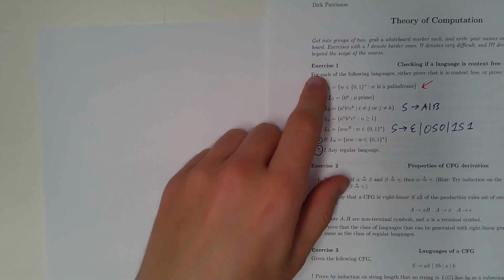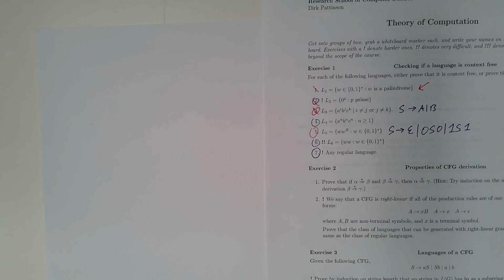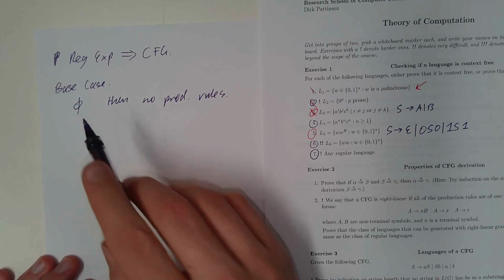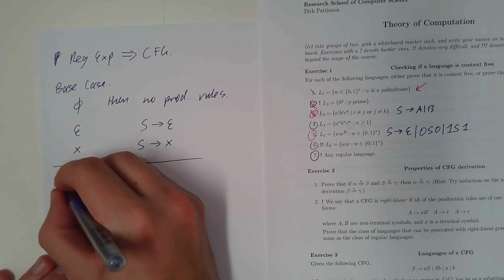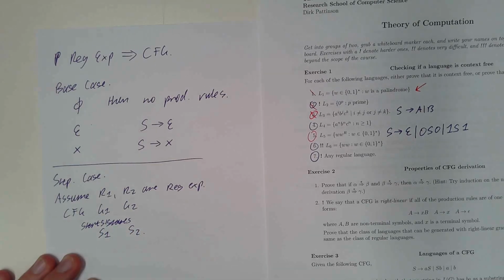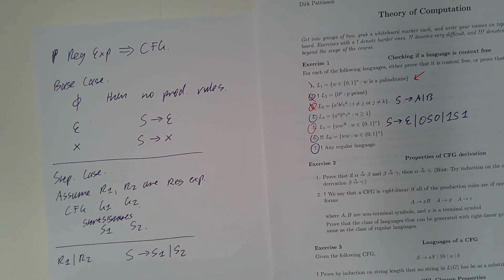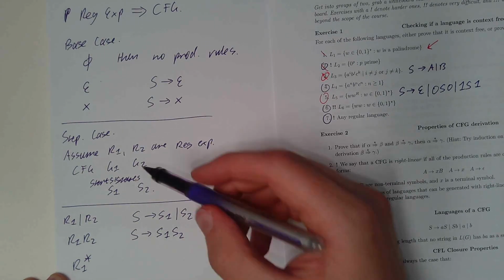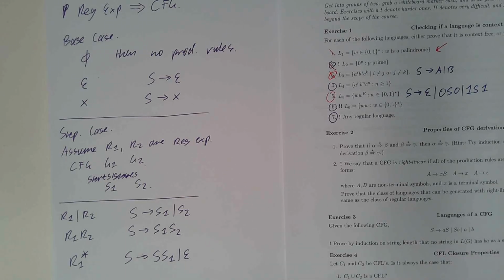tute4 ex1 7